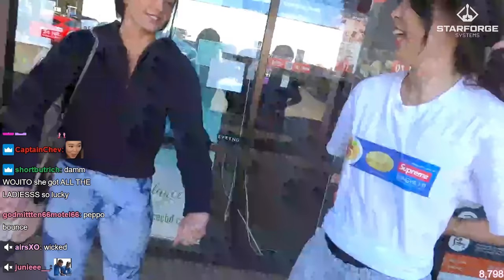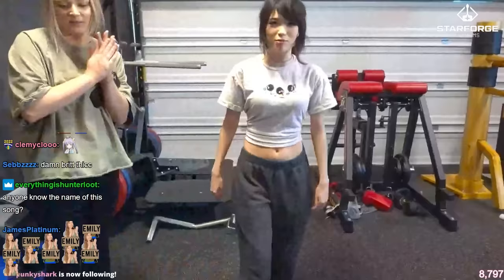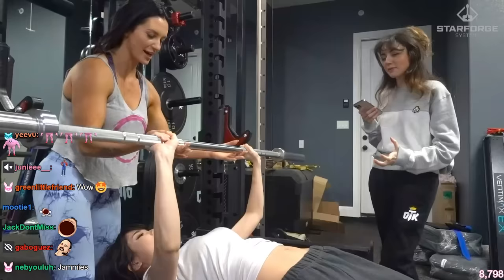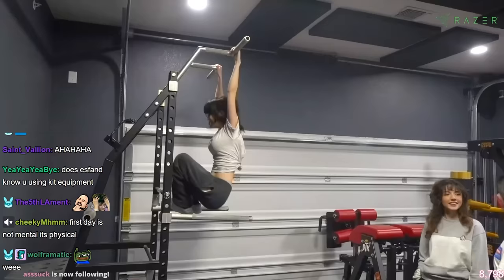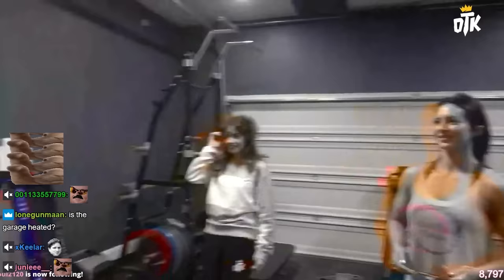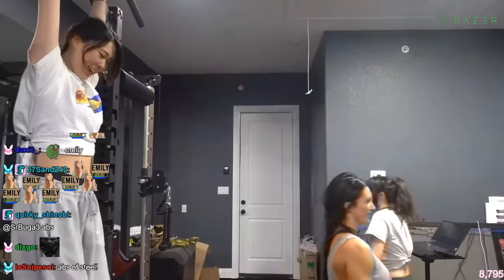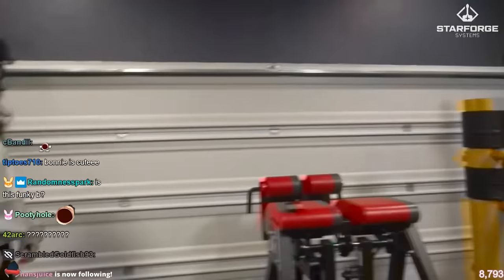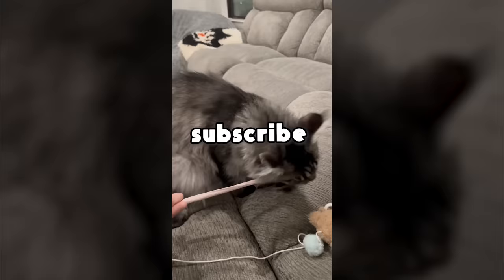Working Out With My BUFF COUSIN!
GYM WITH EXTRAEMILY, BRITT AND BONNIE!

SEND ME COOL STUFF TO OPEN ON STREAM! 📬
Emiru
500 E Whitestone Blvd #10

✩*⋆ ⍋* ヾ(^.^)ゞ ⋆⍋⋆*✩